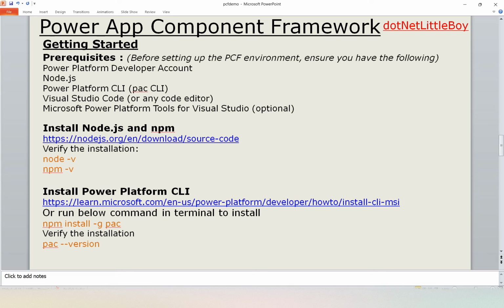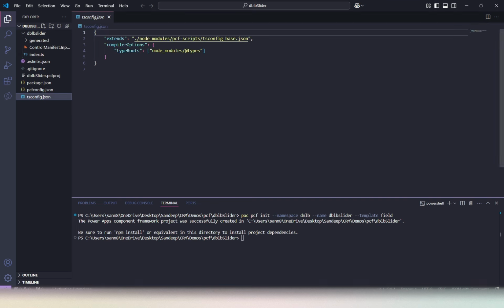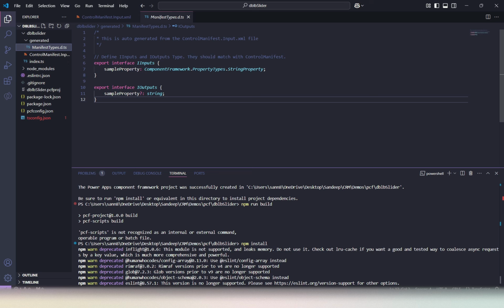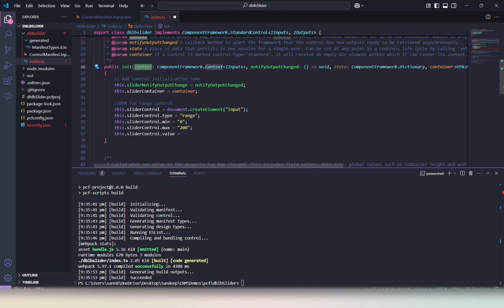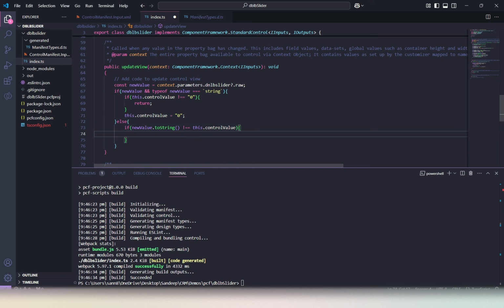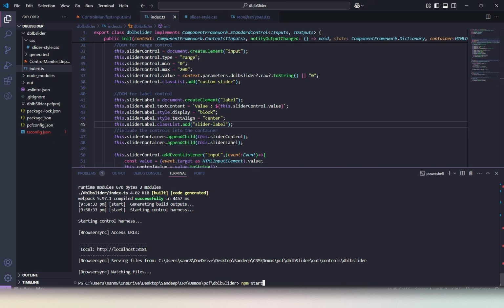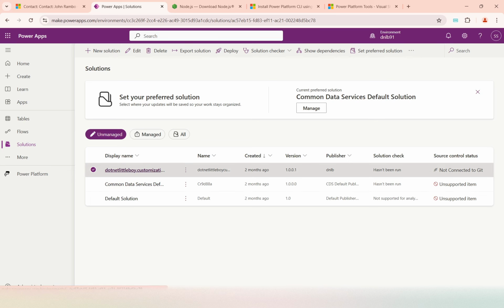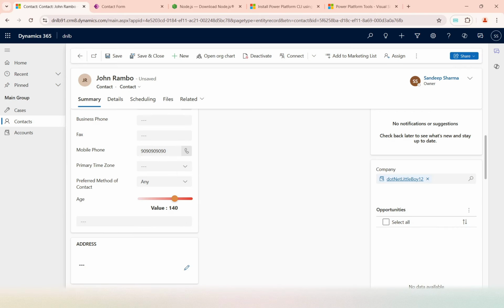Create a Power Apps PCF Control from Scratch: Step-by-Step Development to Deployment in 1 Hour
Github repository URL to download the code:
Note: You need to run 'npm install' from root folder when you open this zip file in your local. Since node_module folder is removed, so when you run, it will download it.

Introduction to Power App Component Framework (PCF)
Content:
What is PCF?
Why use PCF in Power Apps? (e.g., enhanced user experience, custom UI components)
Prerequisites for creating PCF components.
High-level overview of tools: Node.js, Power Platform CLI, Visual Studio Code.
Example use cases and benefits.
Key Visuals:
Slides or animations explaining PCF.
Real-life examples where PCF enhances Power Apps.
Call to Action:
Encourage viewers to follow the series for hands-on development and deployment.
2. Setting Up the Environment for PCF Development
Content:
Installing necessary tools: Node.js, NPM, Visual Studio Code, Power Platform CLI.
Explaining the PCF control template and folder structure.
Key Visuals:
Step-by-step screen recording of the installation and setup process.
Explaining code structure in Visual Studio Code.
3. Creating a Basic PCF Component
Content:
Creating a PCF project using Power Platform CLI.
Understanding manifest file and configuration.
Writing basic code for a simple control (e.g., a custom textbox).
Key Visuals:
Live coding with explanations.
Testing the component in a test harness.
4. Adding Advanced Features to the PCF Component
Content:
Adding custom properties and events.
Handling data binding and integration with Dynamics 365 or CDS.
Styling the component using CSS or third-party libraries.
Debugging tips and tricks.
Key Visuals:
Real-time enhancements to the basic component.
Showcasing advanced features in action.
5. Deploying the PCF Component to Power Apps
Content:
Packaging the PCF component.
Importing the solution into a Power Apps environment.
Adding the custom component to a canvas app or model-driven app.
Key Visuals:
Deployment process walkthrough.
A demo of the PCF component working in Power Apps.
6. Best Practices for PCF Development
Content:
Tips for clean code and reusable components.
Testing strategies for PCF components.
How to optimize performance and avoid common pitfalls.
Key Visuals:
Before-and-after comparisons of optimized components.
Highlighting common mistakes and how to fix them.
7. Real-Life Use Case: Building a Complex PCF Component
Content:
Developing a feature-rich PCF component (e.g., a data visualizer or interactive chart).
Walkthrough of the design, development, and deployment process.
Explaining the problem solved by the component.
Key Visuals:
Start-to-finish creation of a complex component.
Showcasing the component in a real-world scenario.